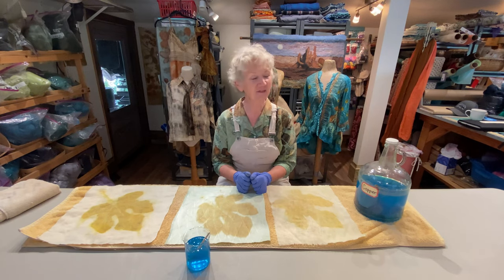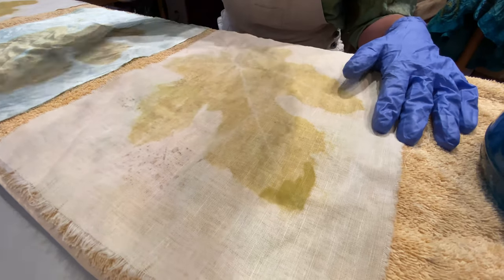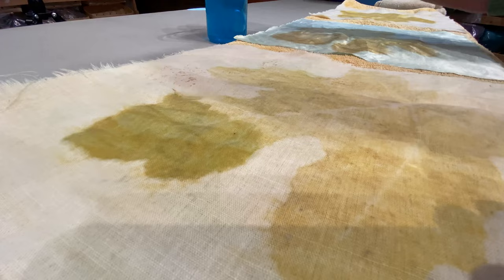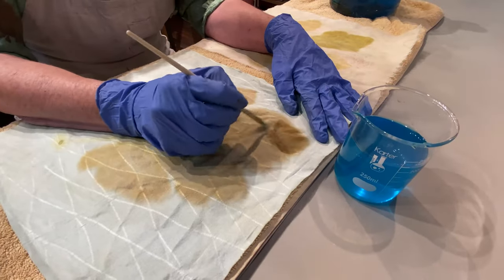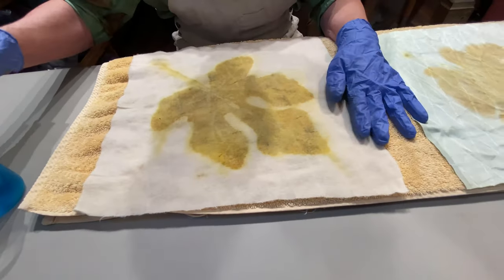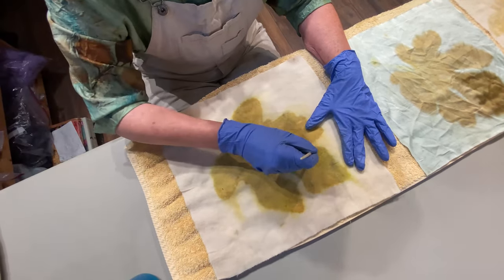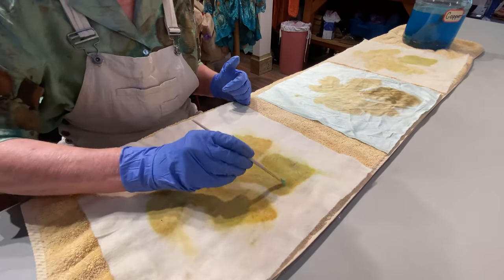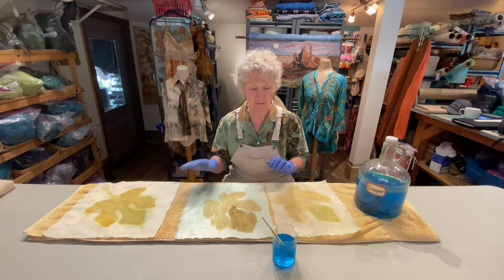What happens when we paint copper water onto a mordanted botanical imprint?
What happens when we paint copper water onto an alum mordanted imprint after it has dried? Here is a fun little video project I filmed that anyone can do with new or existing imprints. Let's see how the copper water brings out details and darkens the imprint color on linen, silk & wool.
Have fun!
Sharon Mansfield
The Tin Thimble